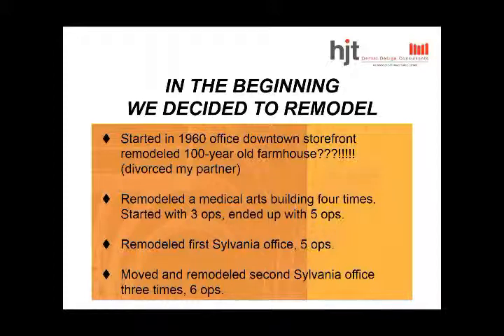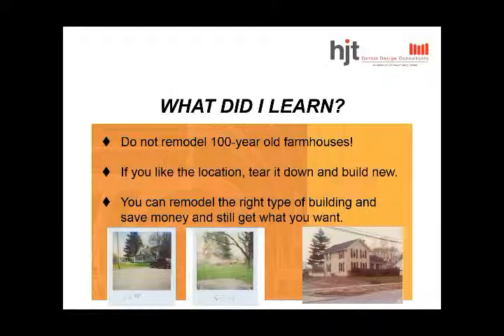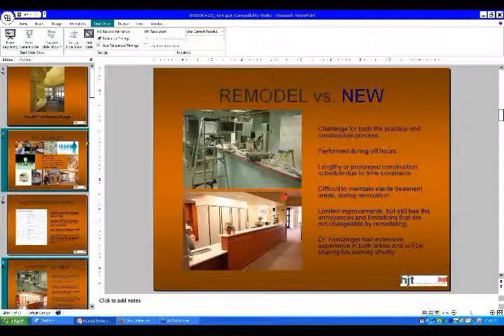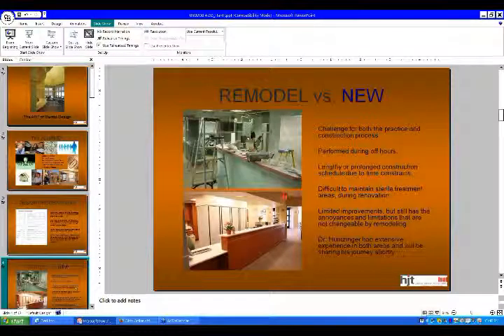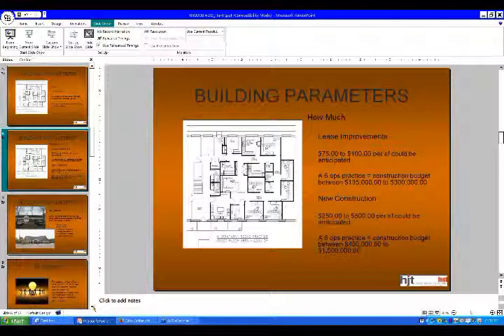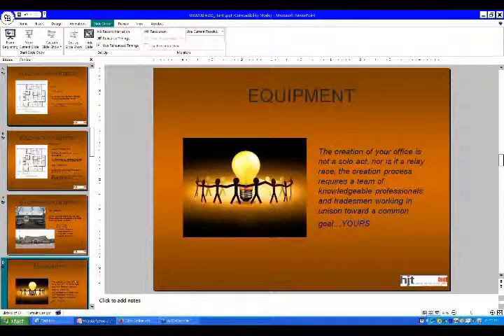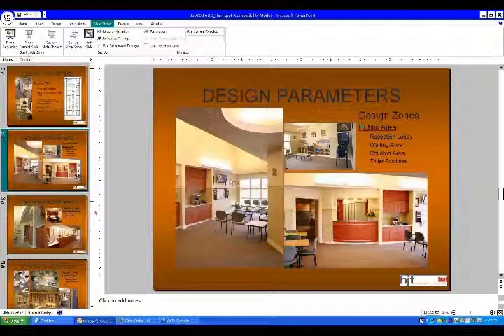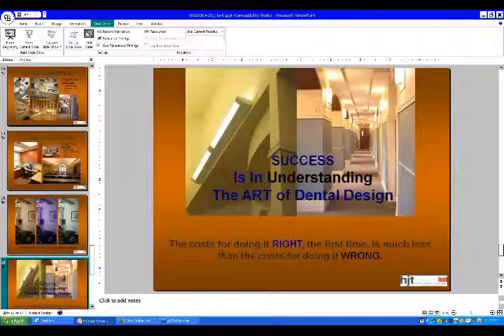Clip #1: Everything You Wanted to Know About Office Design but Were Afraid to Ask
Join in this session and learn not just “HOW” but, perhaps even more importantly, “WHY.”

Over the course of this webinar, designed for all those planning on renovating, designing and/or building a dental office, you will be walked through the entire process with Dr. William Huntzinger’s 30 years of experience and knowledge as your guide. Dr. Huntzinger has carried out and/or overseen practice acquisitions, mergers, renovations, conversions and new construction of his multitude of offices over the course of his long career.

HanH Tran, HJT Dental Office Design Consultants, will share his general design principles; providing you with the tools to ascertain the feasibility of your chosen site or space; including efficiency concepts and an overview of spatial relationships to maximize usage of your real estate and control costs.

James A. Jarvis AIA, HJT Architects LLC, will add his 30 years of experience as a registered architect, reviewing the design and construction process from initial review through construction.